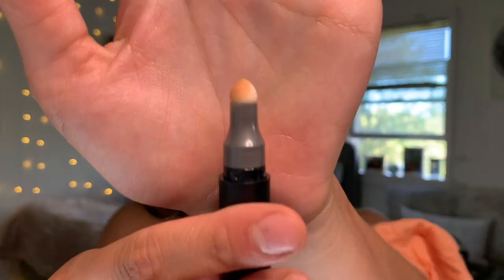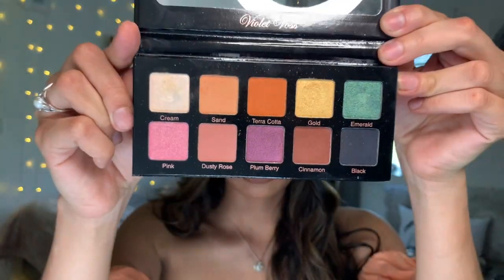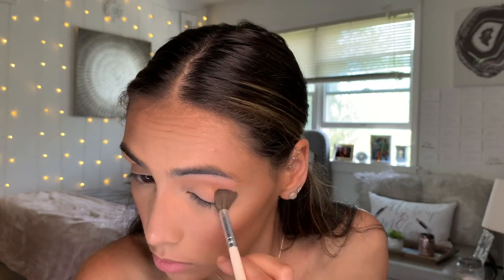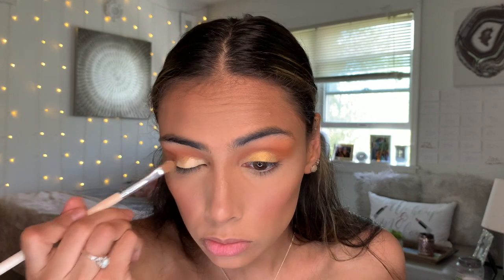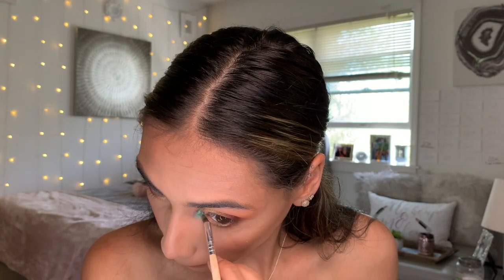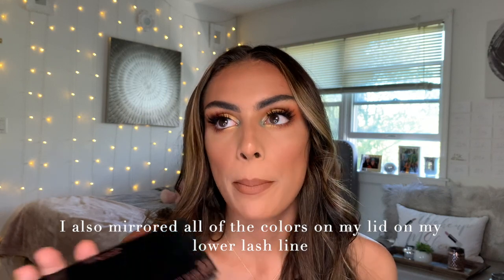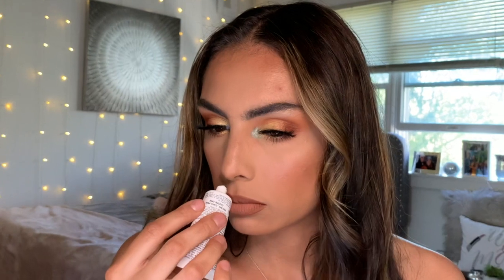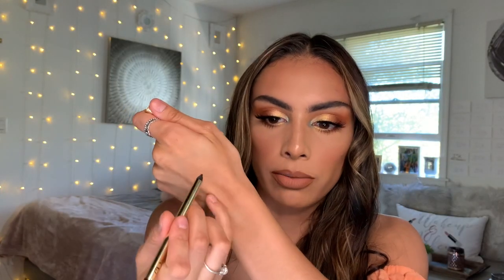MAY BOXYCHARM UNBOXING | HONEST REVIEW WHILE TESTING PRODUCTS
Hey everyone! So I finally received my May boxy charm and not going to lie I was pleased and disappointed, but make sure you watch the full video to see what items I liked and which ones I did not. Hope you all enjoyed the video and as always, if you did be sure to like and hit that subscribe button because it will let me know if you guys like the content! P.S. I will link my boxy charm link below too if you guys would like to sign up!

COME FIND ME:
Main insta: @bricivs
Beauty insta: @beautyxbricivs